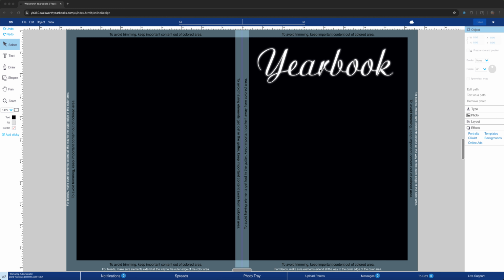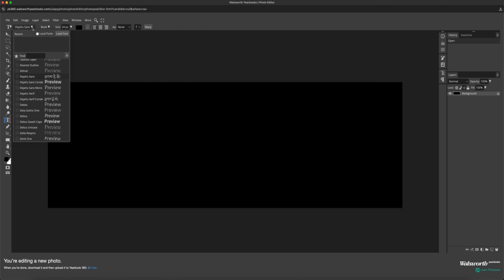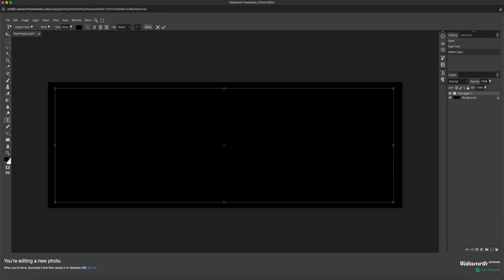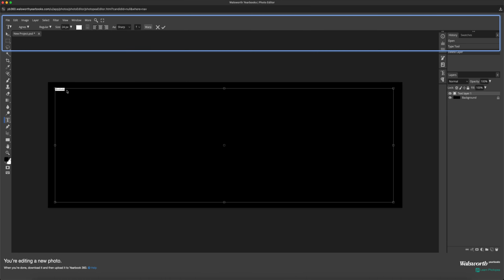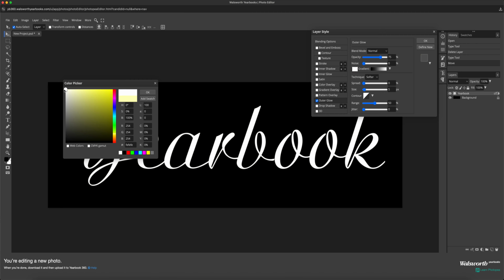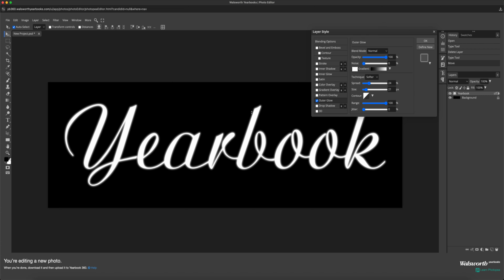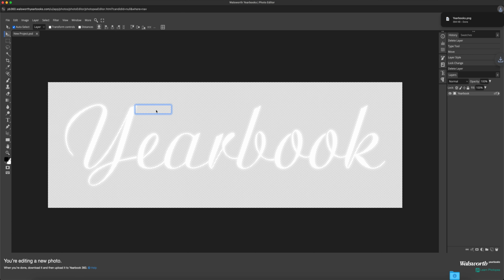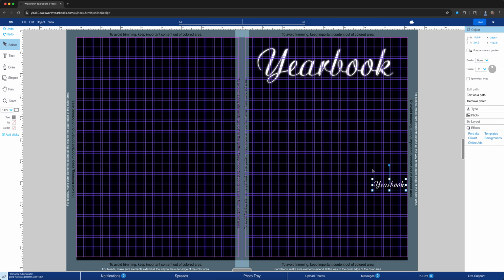How to Add a Glow Text Effect using PhotoPea in Walsworth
This is a quick tutorial on how to add a glow effect to text using PhotoPea integration in Walsworth Online Design platform.